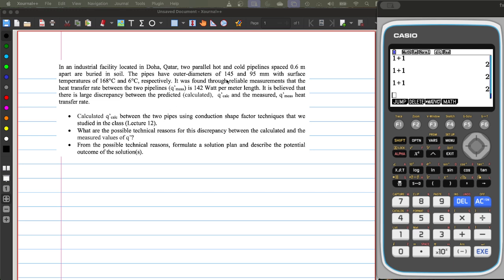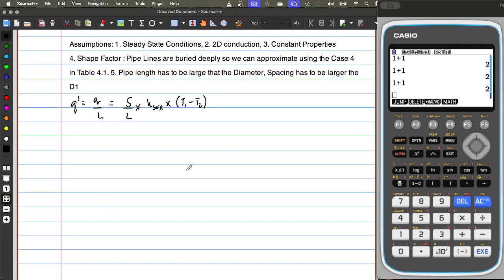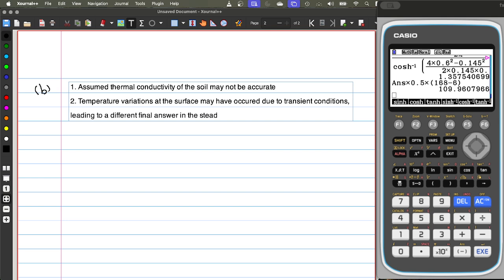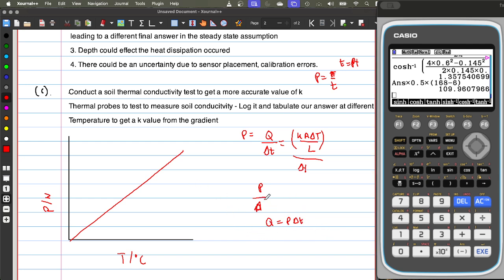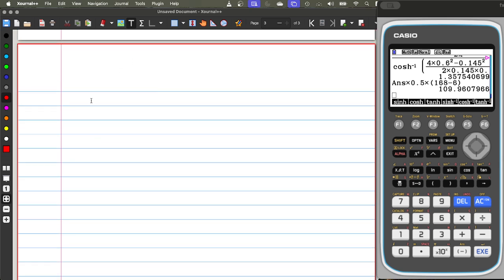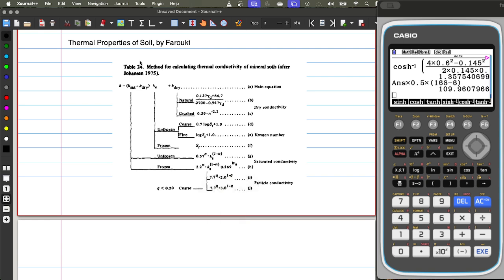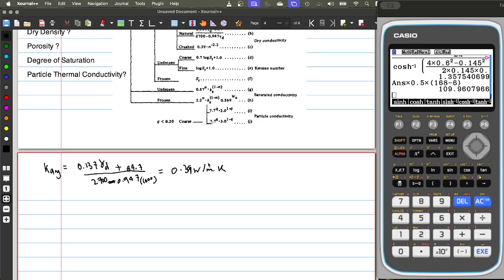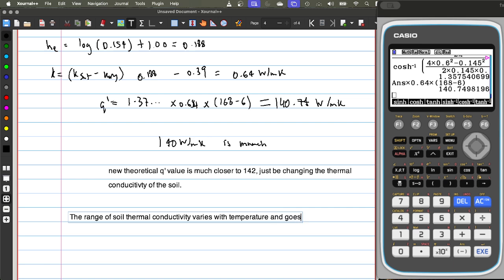Heat Transfer - Calculating Heat Transfer Rate using Conduction Shape Factor and Comparison